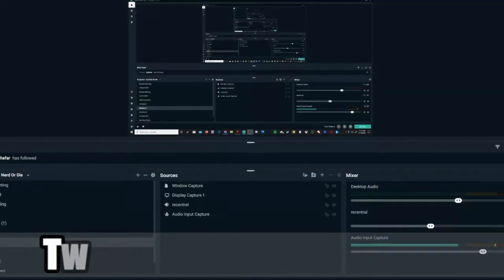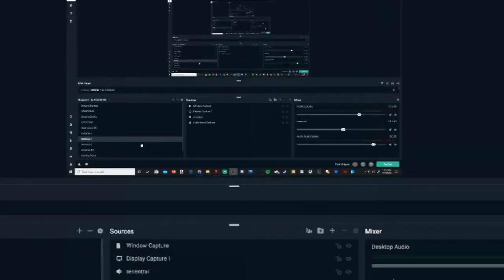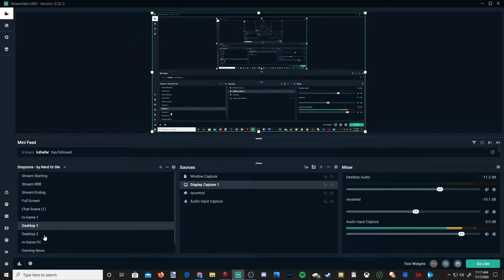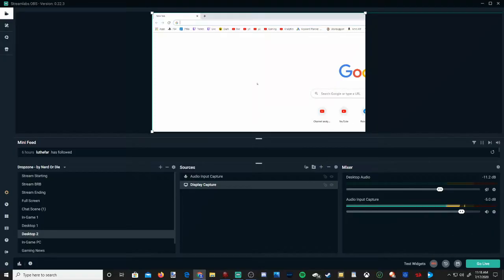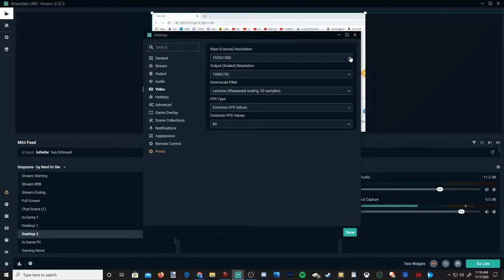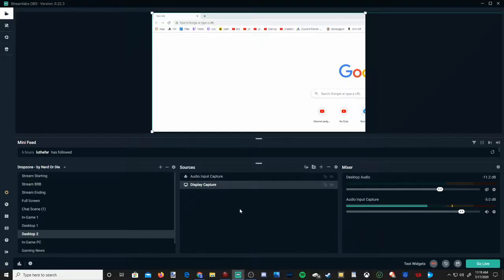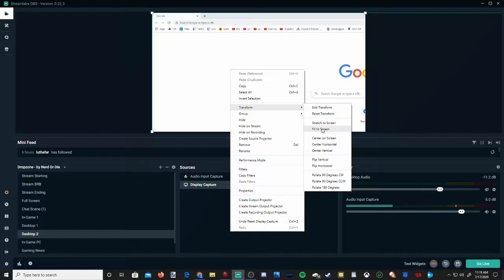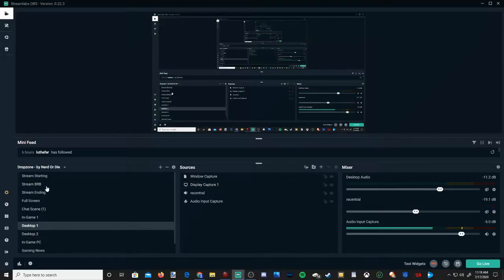How to FIT WINDOW to FULLSCREEN using TWO Different RESOLUTIONS on STREAMLABS OBS (Dual Monitors)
Do you want to know how to fit window to screen when your using two different resolutions on streamlabs obs? It's easy to fit to screen windows or game windows. Right click on the screen, then go to transform and then go to fit to screen. This will allow you to have a base canvas size that is a different resolution by fitting to screen the window, so fix game screen doesn t fit streamlabs obs using this method as well.